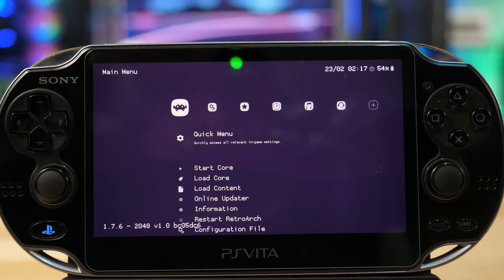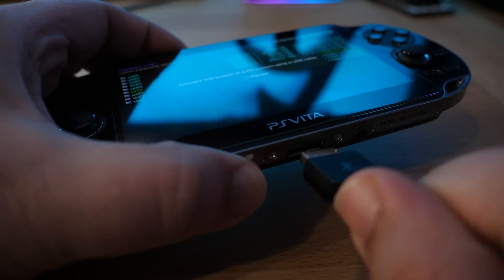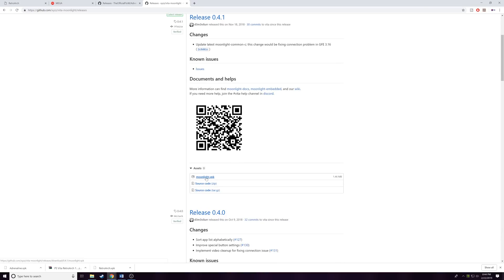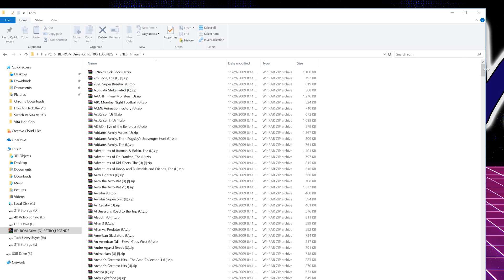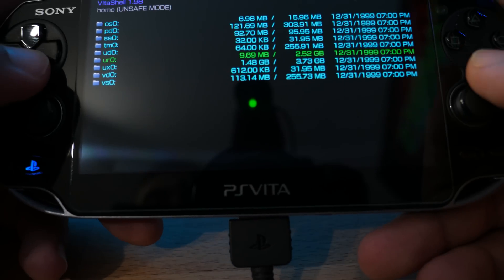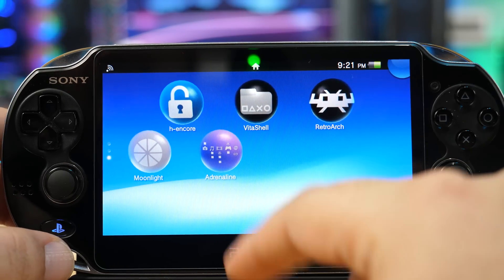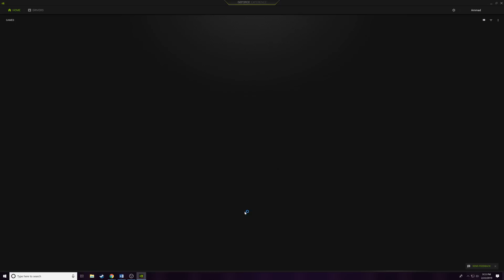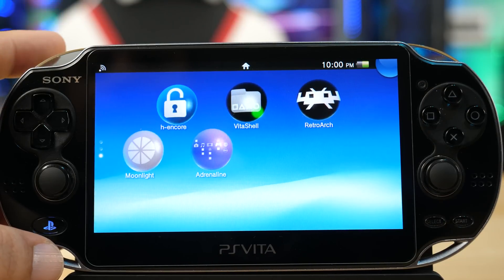How To ADD HOMEBREW to Your PS Vita! | RETROARCH | ADRENALINE | MOONLIGHT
In this video I will show you how to add THE BEST homebrew to your newly hacked Vita!

Follow @TechJames on YouTube!

How To ADD HOMEBREW to Your PS Vita! | RETROARCH | ADRENALINE | MOOONLIGHT |

I am not responsible if you damage your console or conduct any illegal activities with your device such as obtaining ROMS without owning those games.

ps vita hack, jailbreak, h-encore, auto h encore, henkaku, vita 3.68